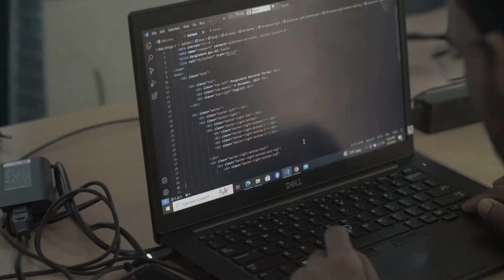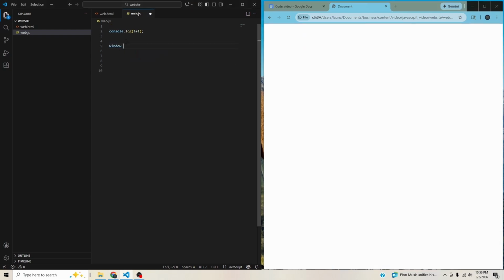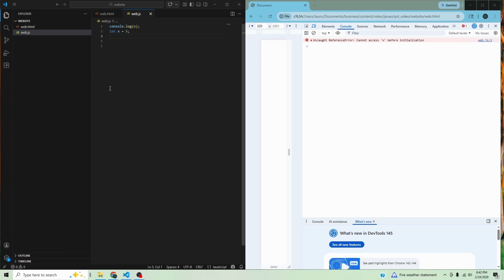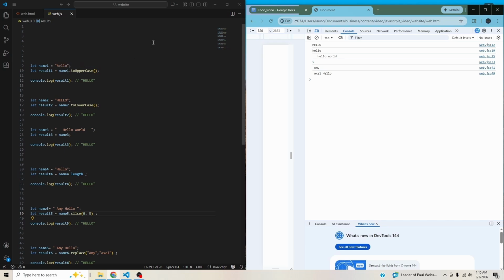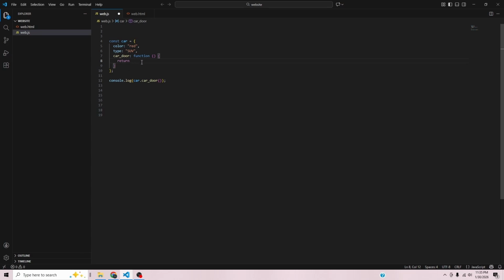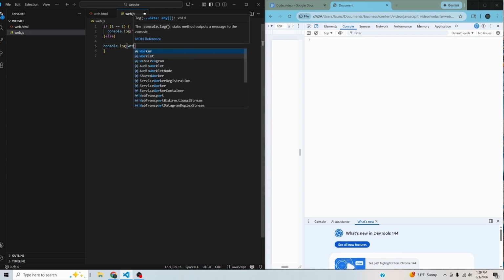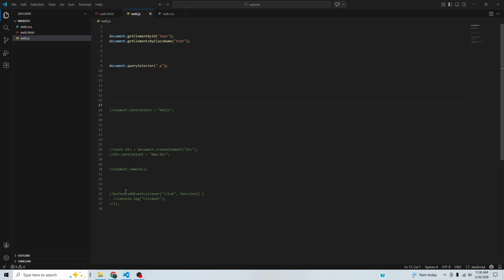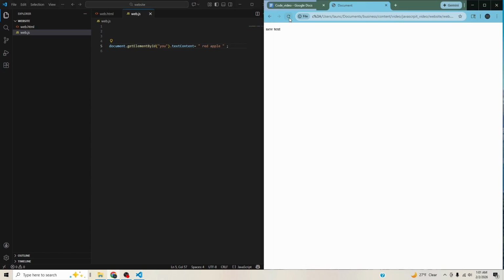JavaScript Is Too Hard for Beginners? I Explain It the Simple Way | LaunchBuddie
I explain JavaScript the simple way for people who want to learn how it works. I cover topics like functions, the DOM, and other core JavaScript concepts.

This is my very first video, and I’d love to hear your feedback on it—what you liked and what I could improve.